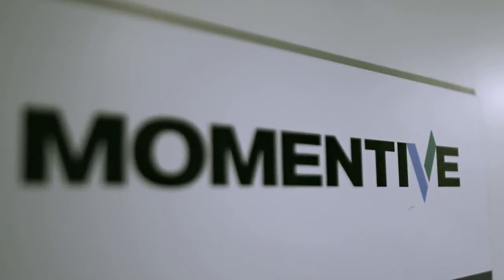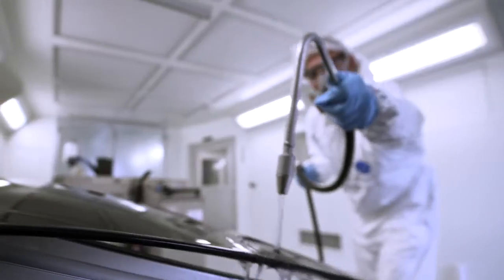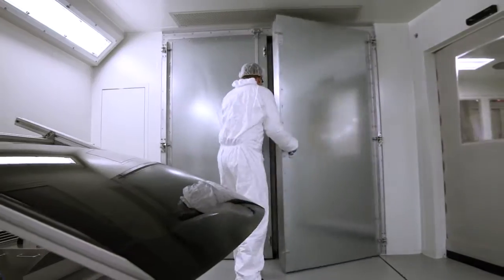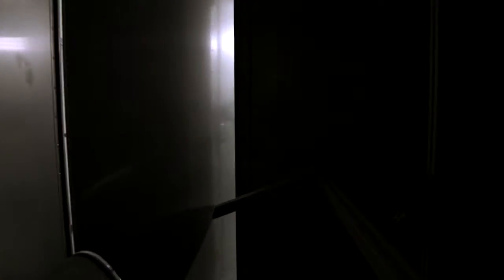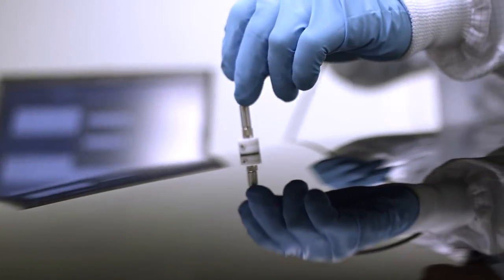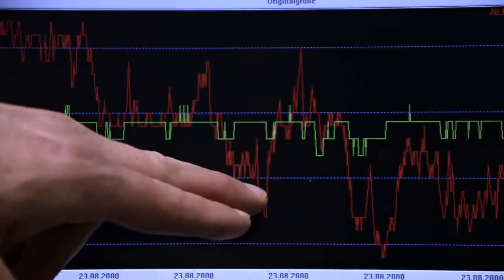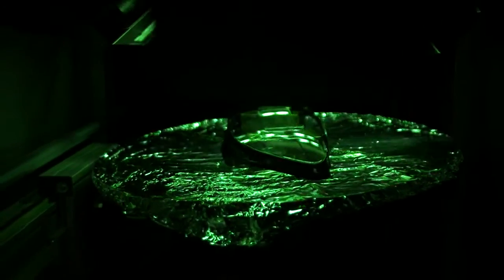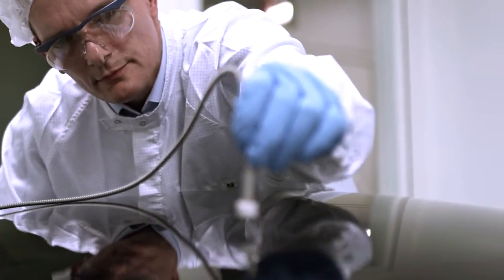Autoglazing Pilot Coating Facility Demo Video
Momentive Performance Materials demonstrates its tireless commitment to the Autoglazing industry, with the opening of a state-of-the-art Autoglazing Pilot Coating facility in Leverkusen, Germany. The first of its kind, the facility proudly offers customers the full package of support, with coating of production-sized prototype parts and feasibility testing through features like simulated production conditions and a realistic climatic-controlled environment.